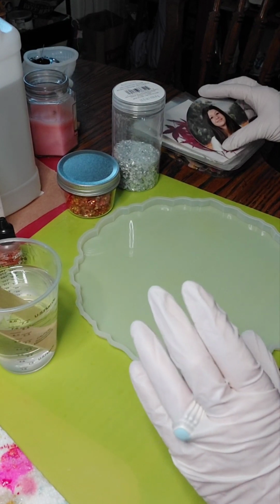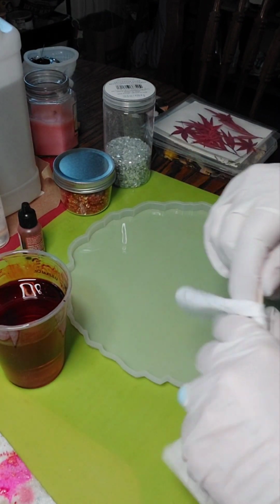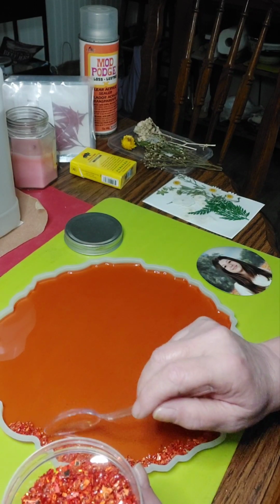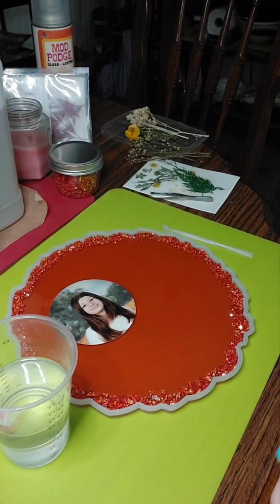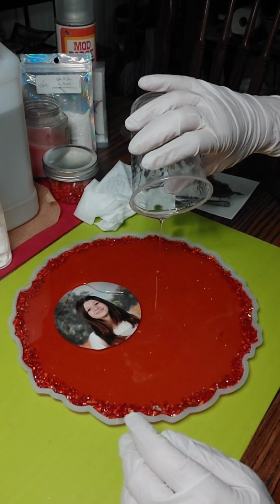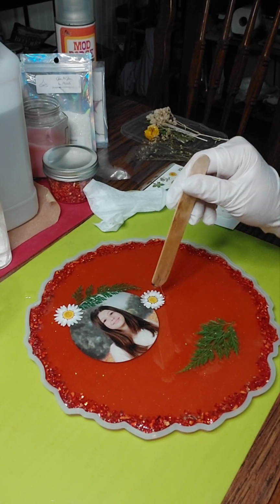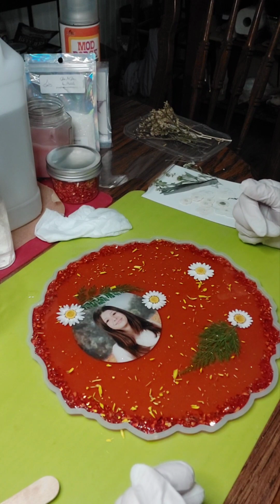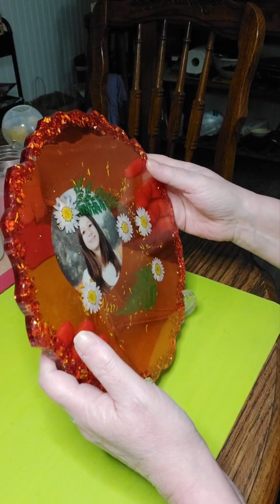Yes you can put photographs in resin!